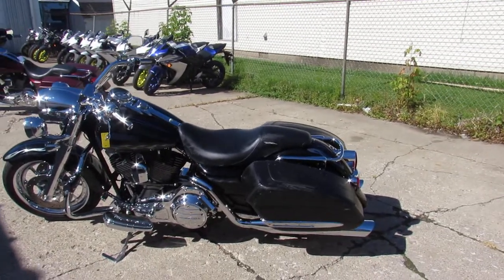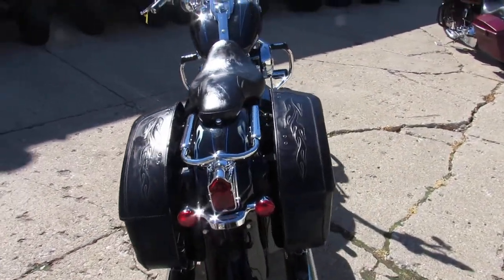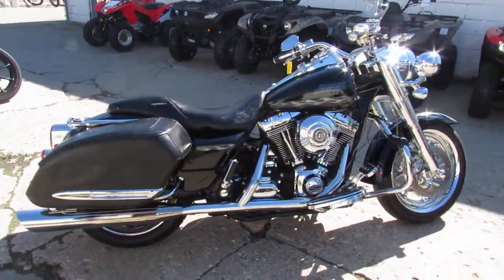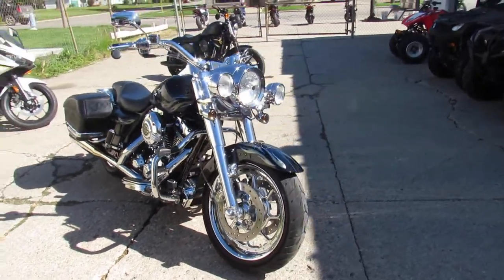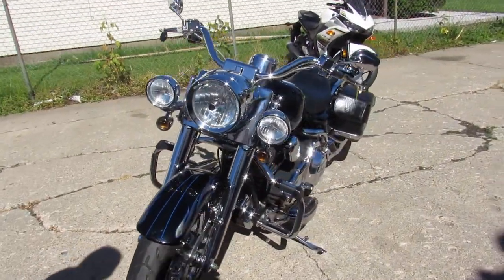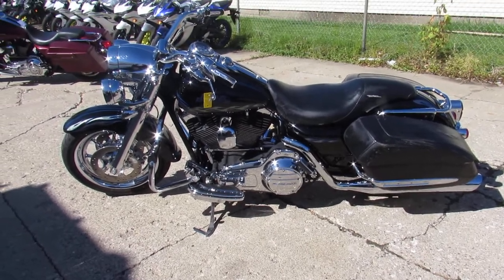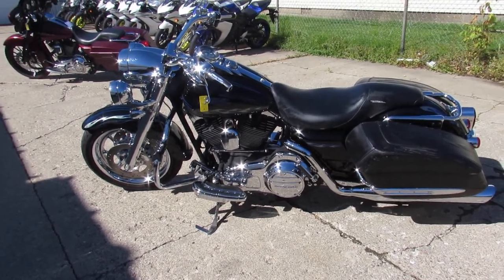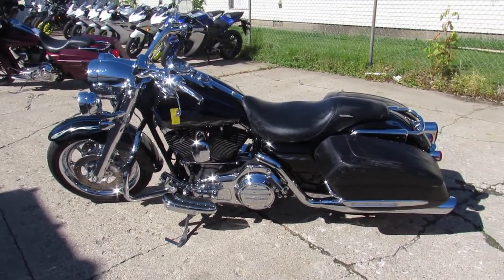Used 2007 Harley Davidson Road King Screaming Eagle FLHRSE U4751